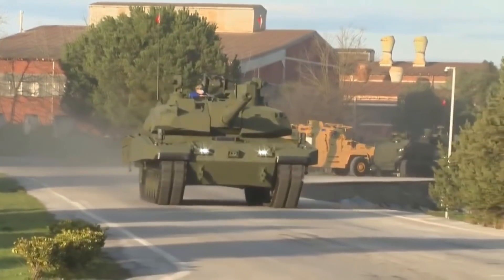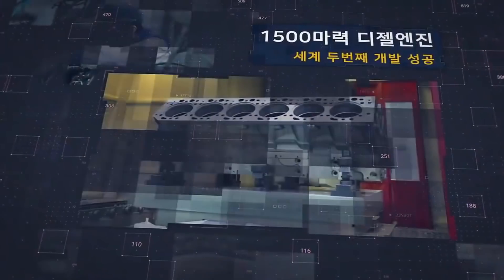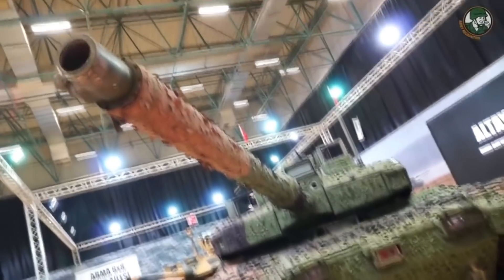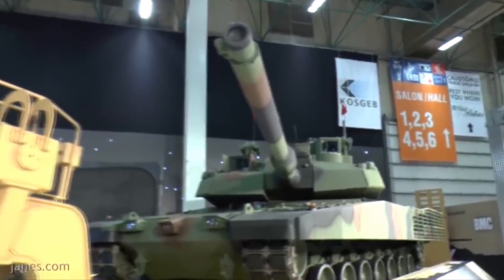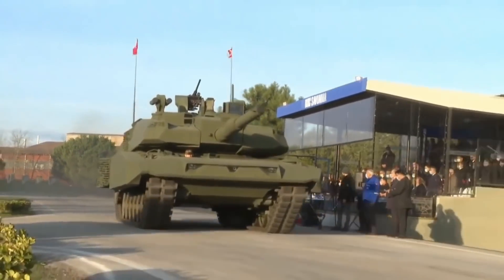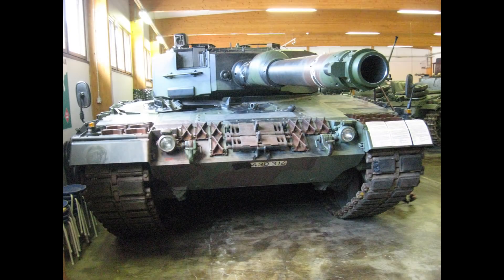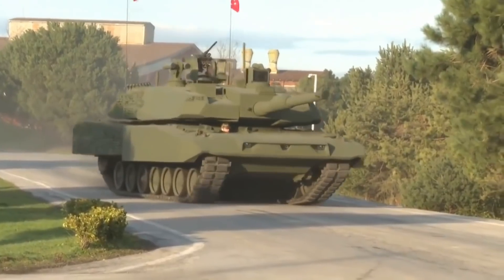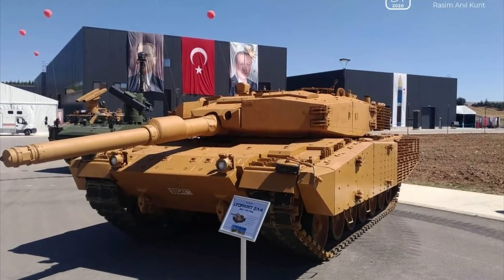Is Altay tank Doomed?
Turkish Altay tank has since its reveal, been plagued with problems regarding its adoption. Most notable one is the production of its engine and transmission. Turkey had a deal with South Korea to produce their engine under license, since Germany did not allow exports of their engine to Turkey. But South Korea was slow on developing their own engine and transmission which would also be used on their K2 tank. This meant that the Altay project had been halted without the powerpack.